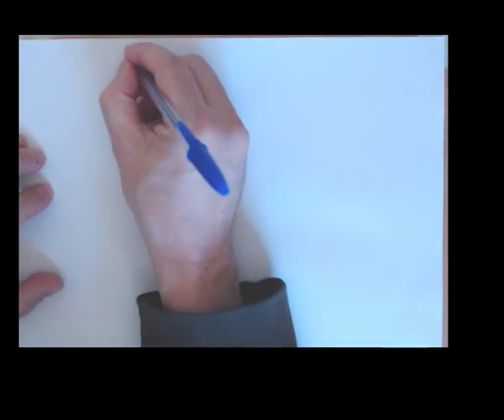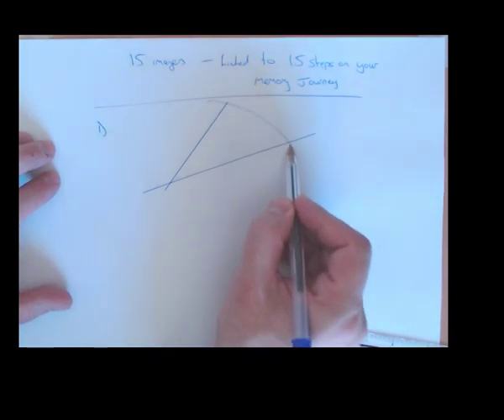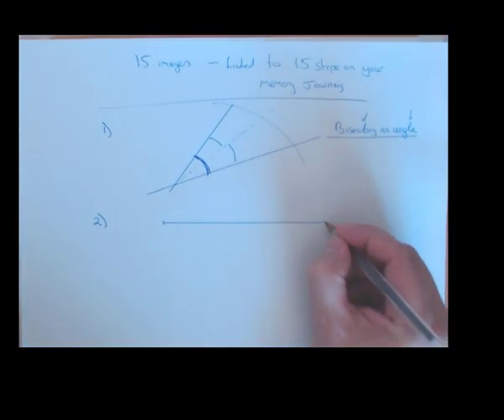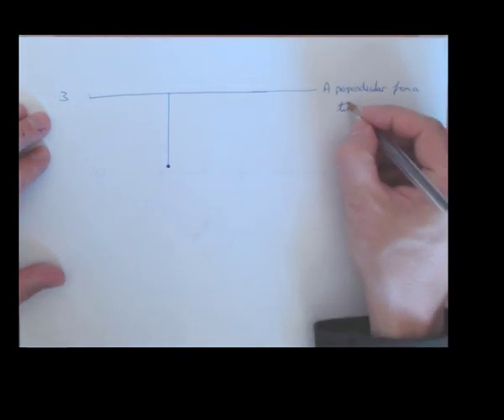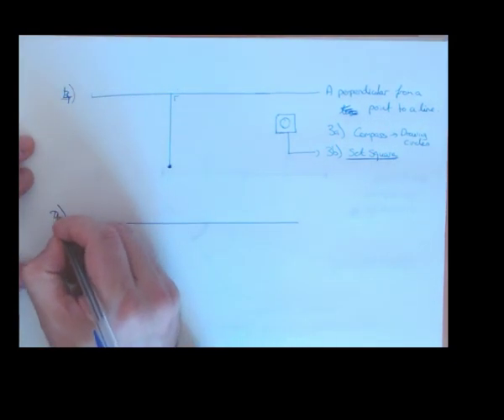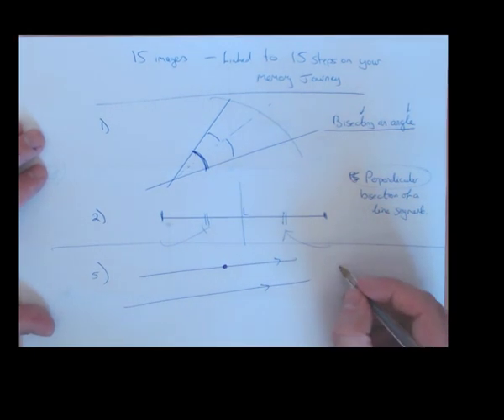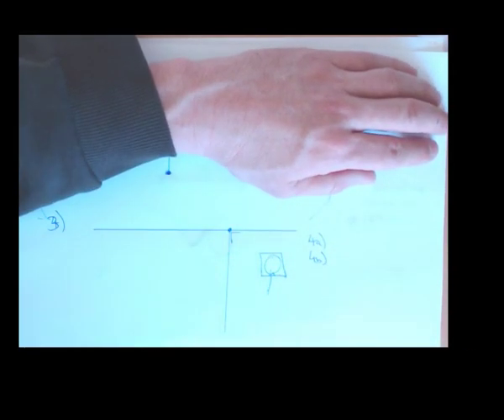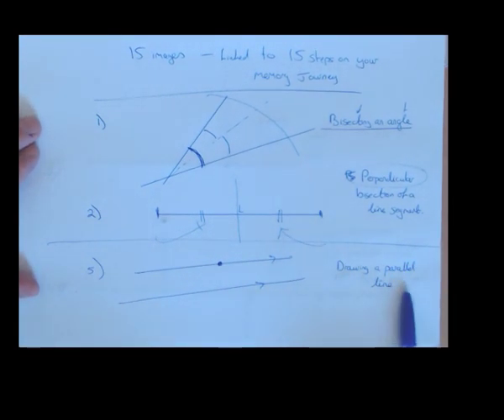Week08 Constructions applyMemJourneytoFirst5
Memorising material with the memory journey and image linking